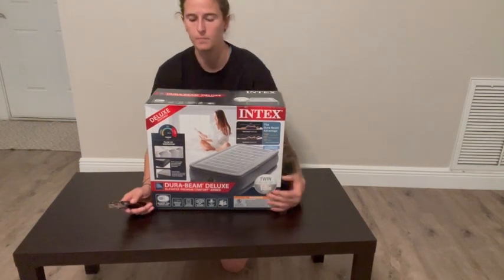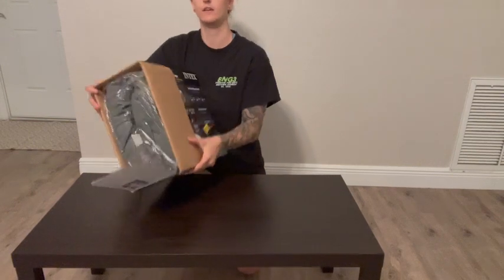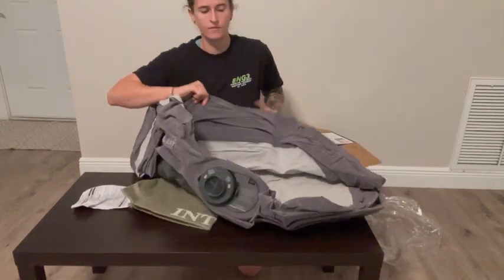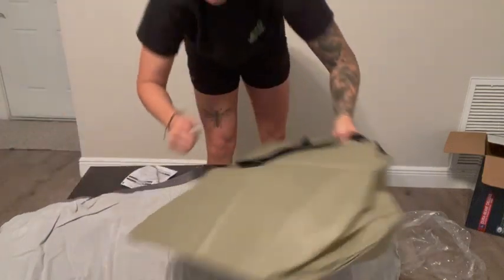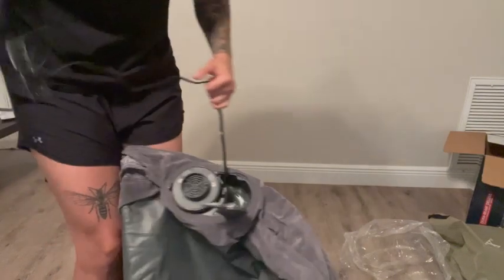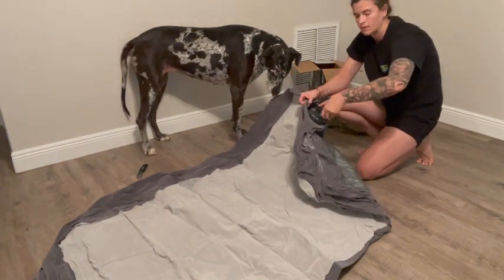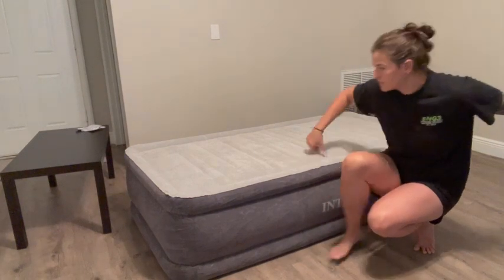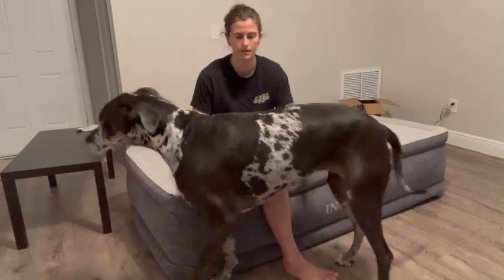Review of the INTEX Dura-Beam Deluxe Comfort-Plush Luxury Air Mattress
This is an unboxing and review video of the INTEX Dura-Beam Deluxe Comfort-Plush Luxury Air Mattress: Fiber-Tech Construction. I love this product and its very soft and comfortable! If you're interested in this product its linked below for your convenience.

Air mattress